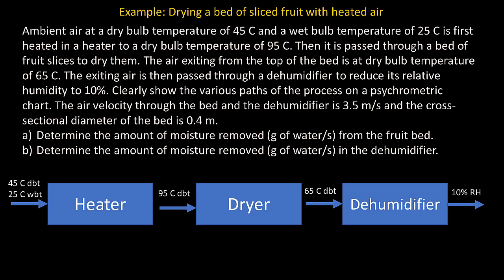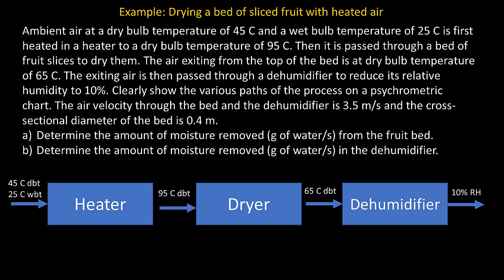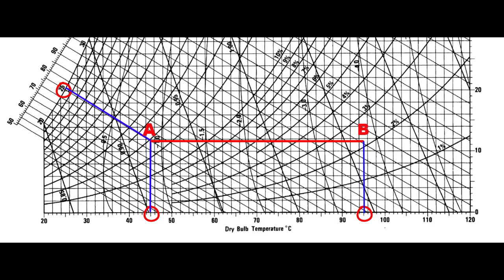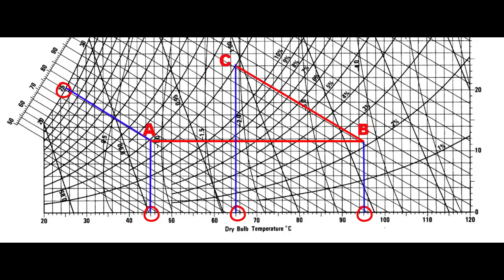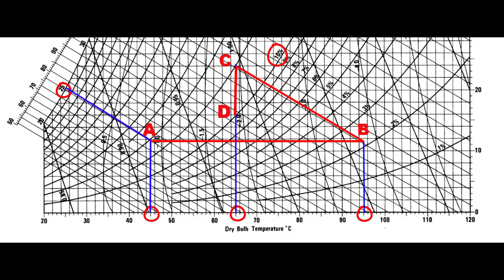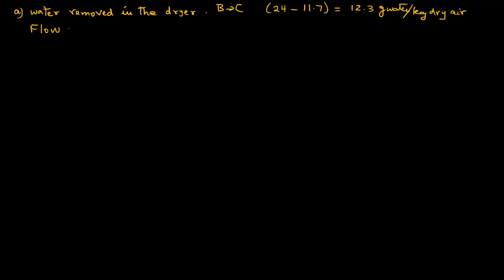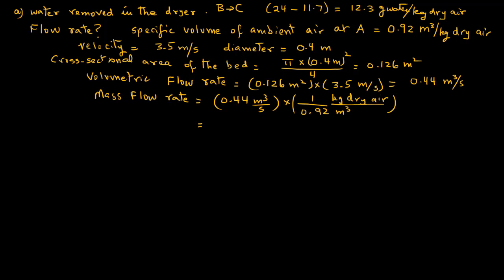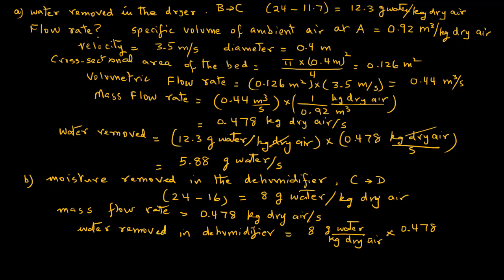Psychrometric Properties - Example - dryer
A numerical example of determining psychrometric properties of air for a drying system containing a heater, a dryer and a dehumidifier.